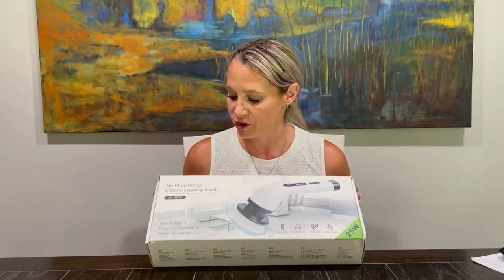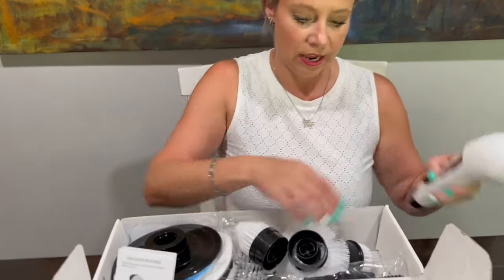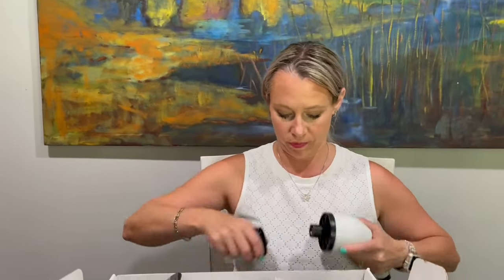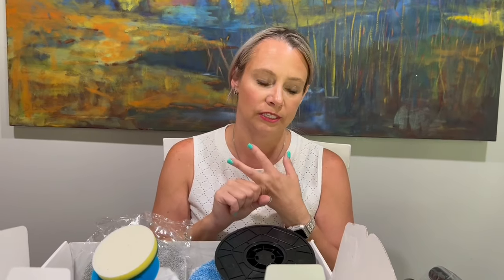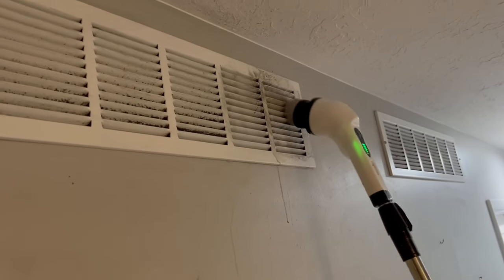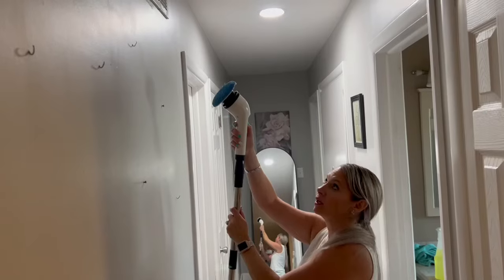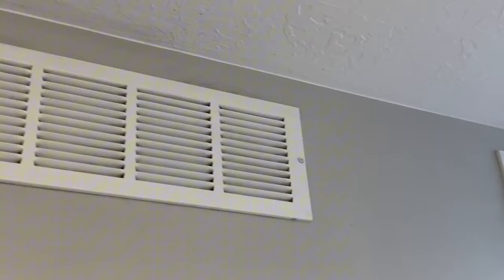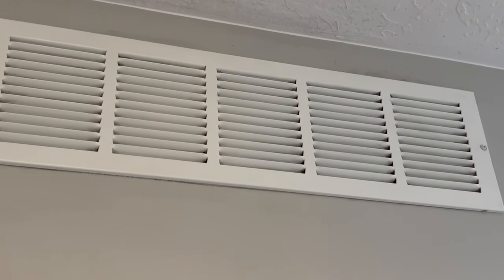I love this spin scrubber